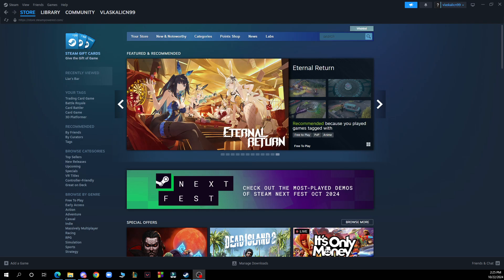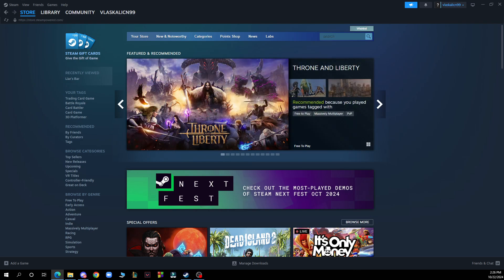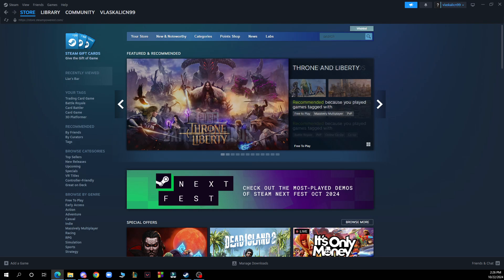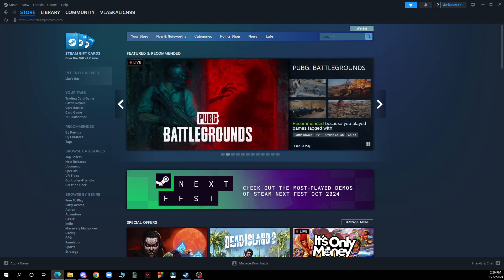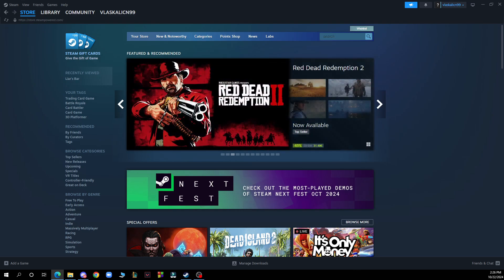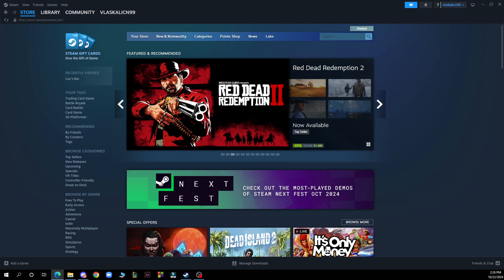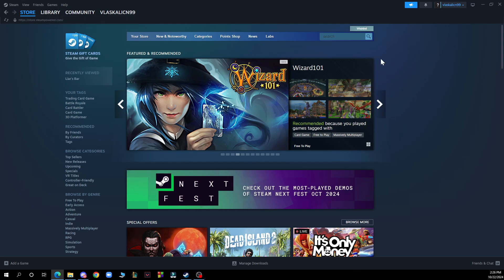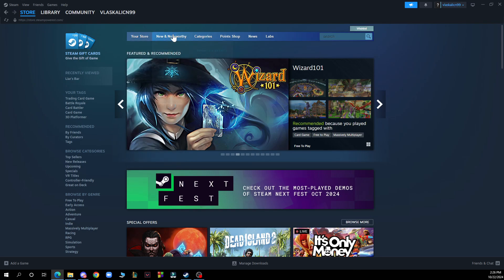How to Backup and Restore Games on Steam (Easiest Way)​​​​​​​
In this video I will show you How to Backup and Restore Games on Steam. It would be good if you watch the video until the end so that you don't miss important steps.